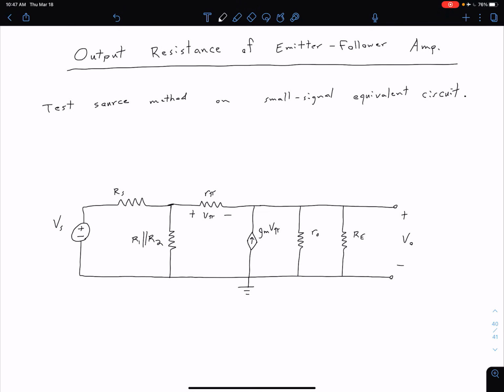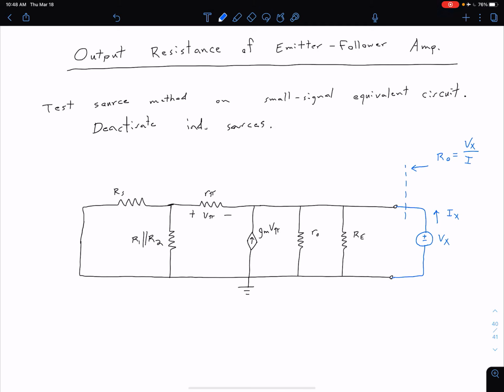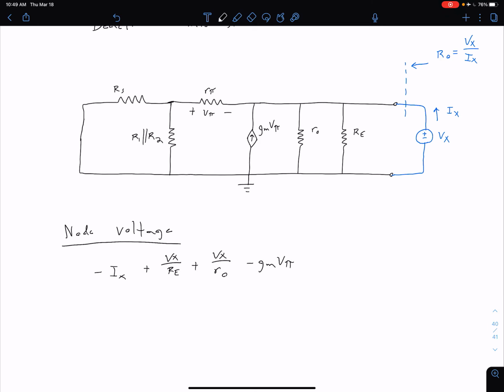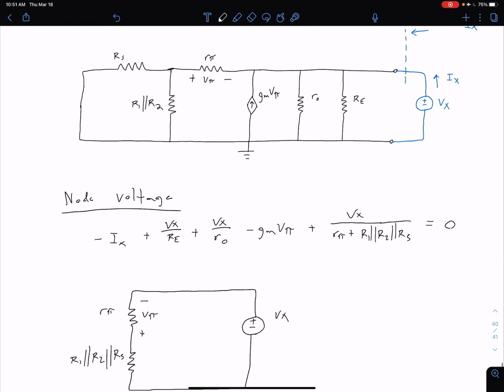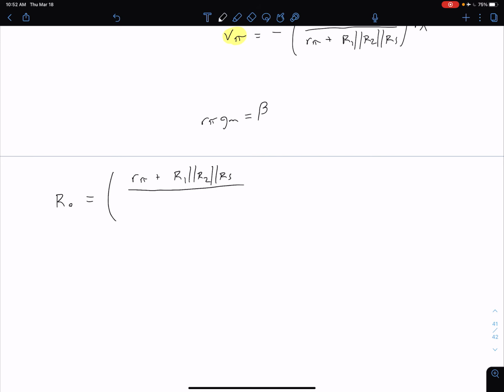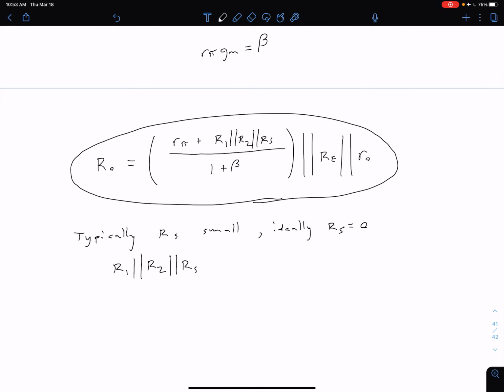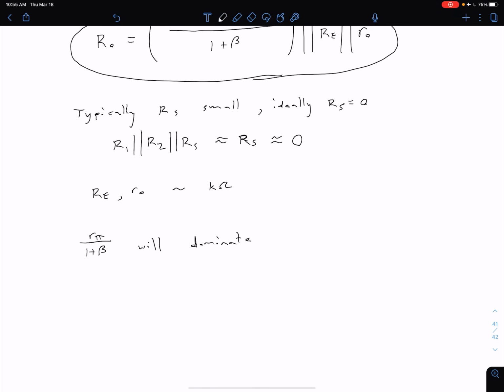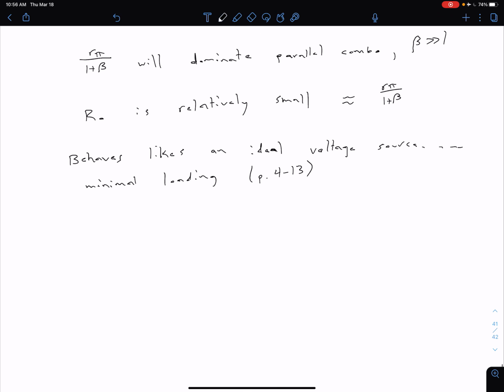BJT Amps. - Output Resistance of Common-Collector